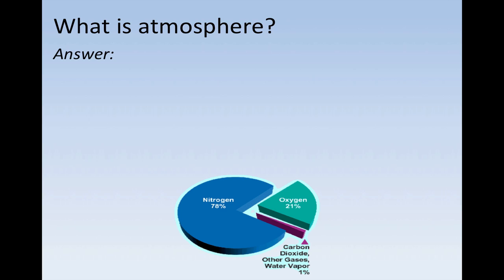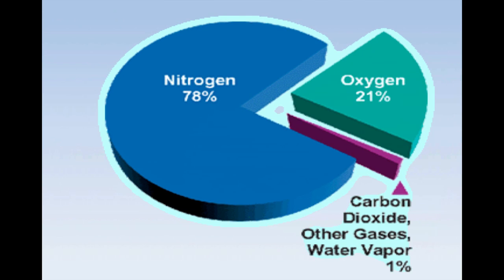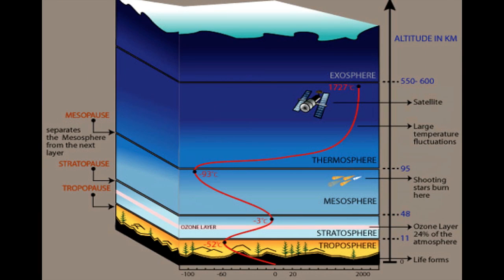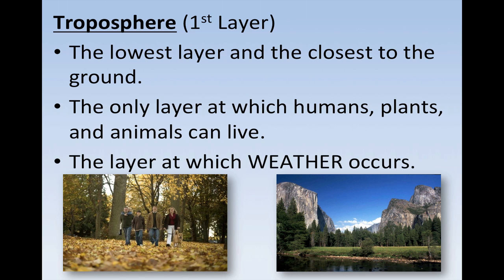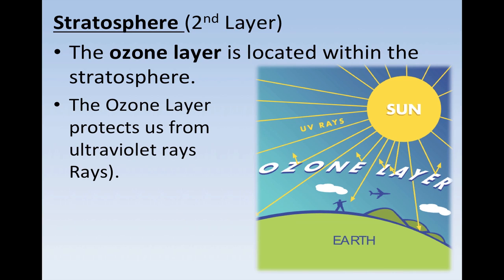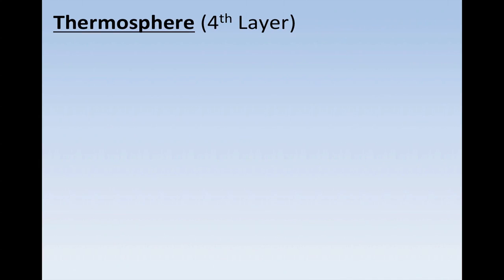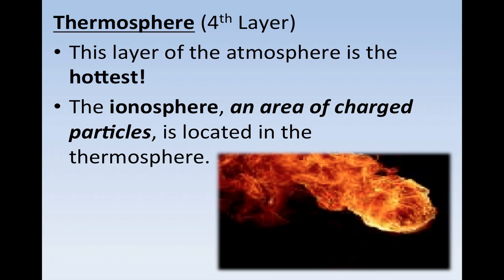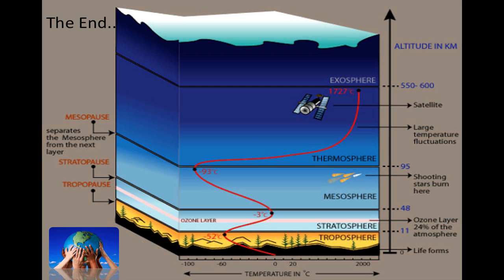Mr. Guest's Notes on Earth's Atmosphere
Hello Students. View the entire video first. Then, replay the video and take notes. This is a great way to review the lesson/notes. - Mr. Guest